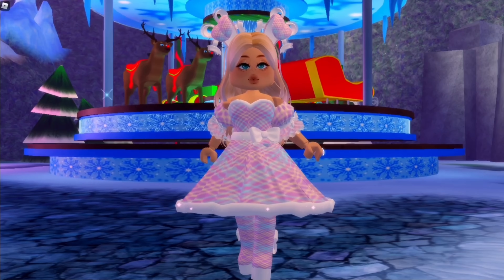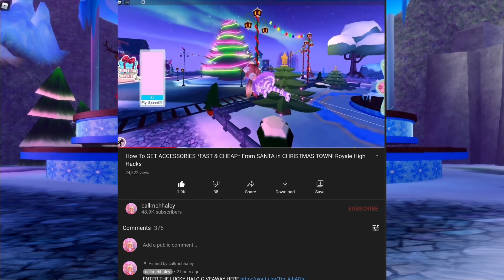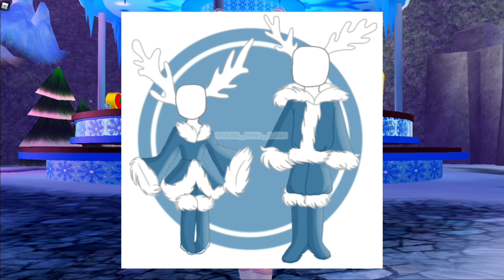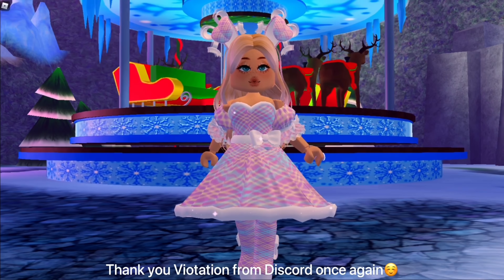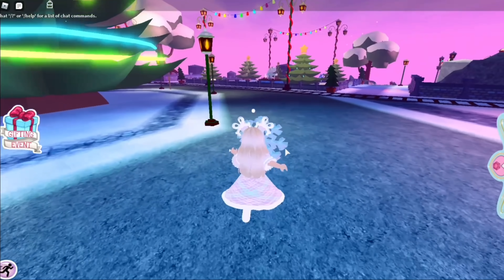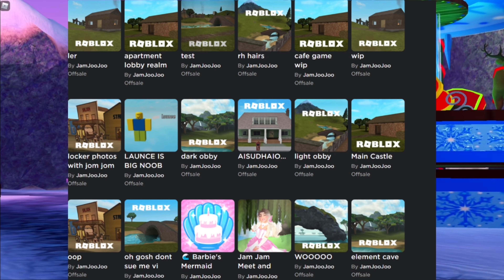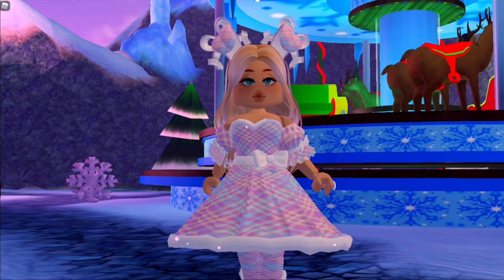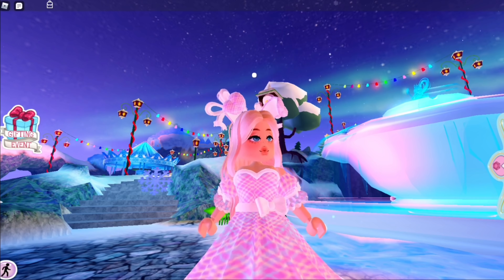NEW SET REVEALED? + STUFF COMING TO CHRISTMAS TOWN! Royale High Tea & Leaks!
Set Prediction pic was created by @Call_Meh_Lilli ! It looks beautiful!

Hi guys! It’s Haley here!! In today’s video, I talk about even MORE christmas tea that is soon to be in Royale High! Christmas apartments are finally making a comeback. I definitely missed the christmas apartments! ALSO Christmas Town is being expanded into a possible Christmas Town 2.0?! I am so so so excited for this update. Although they are a bit smaller, they definitely are super super exciting! There is also a new prediction of what the set will look like! It looks super amazing and it is created by @Call_Meh_Lilli on Twitter. I love it so much and it is amazing!!

CHRISTMAS TOWN IS OUT NOW?!!? WHAT?! This is CRAZY. THE CHRISTMAS TOWN IS BEAUTIFUL! This is really really exciting. I hope you are excited for CHRISTMAS TOWN! This is such an exciting update. There are 25 BRAND NEW CHRISTMAS ACCESSORIES and a more simpler and cuter christmas event than last year and it is so adorable! I LOVE IT!

★彡𝕊𝕠𝕔𝕚𝕒𝕝𝕤彡★

hi :)